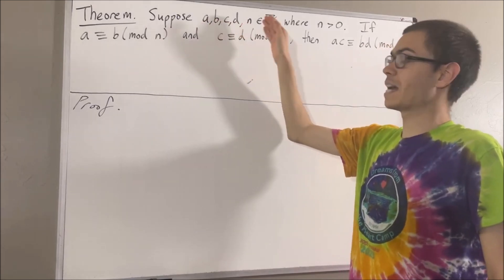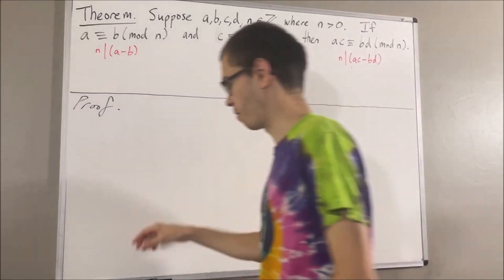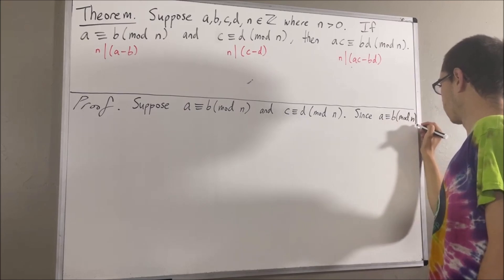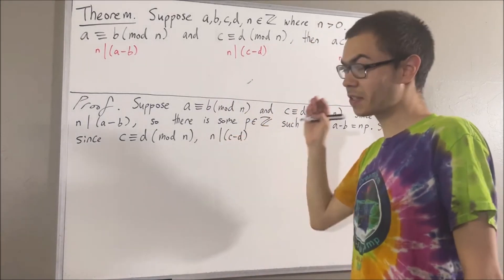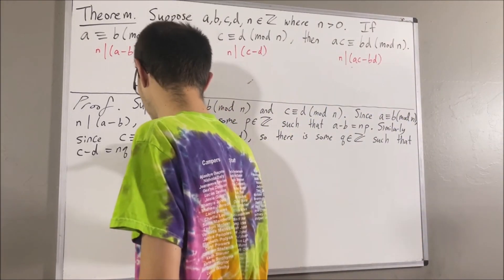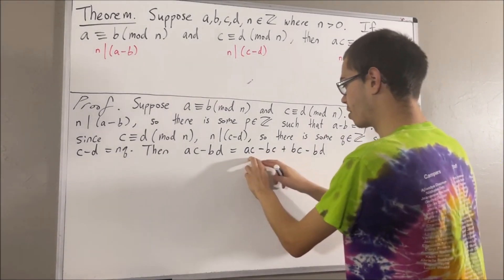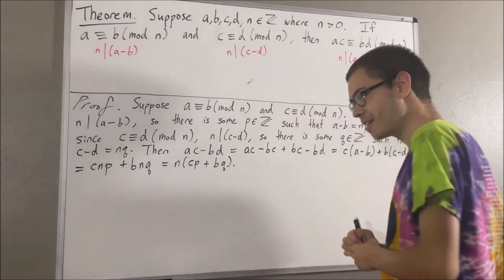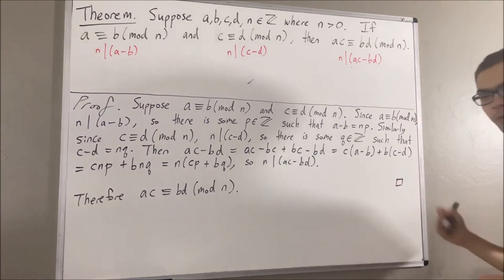If a ≡ b (mod n) and c ≡ d (mod n), then ac ≡ bd (mod n) (Proof) [ILIEKMATHPHYSICS]